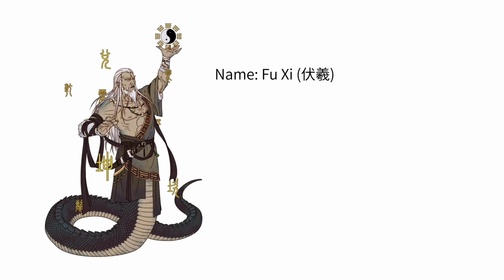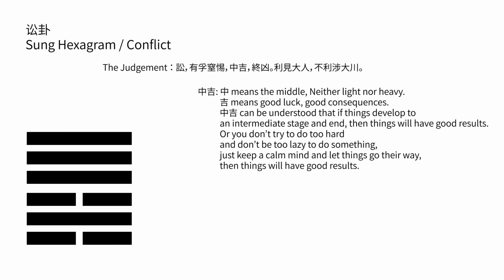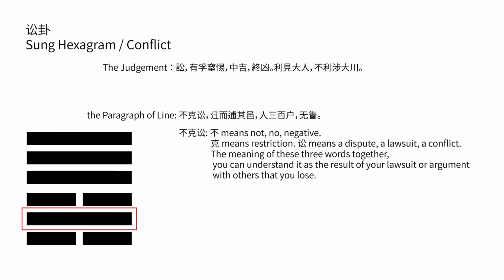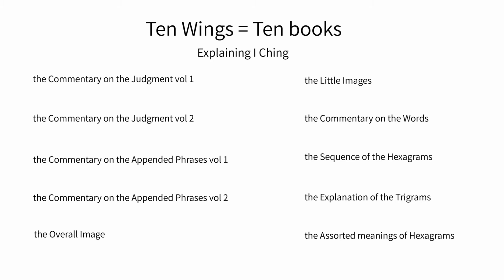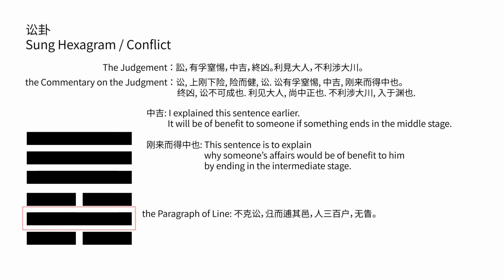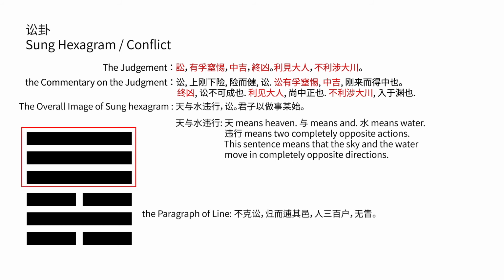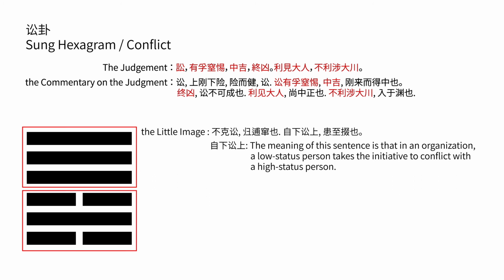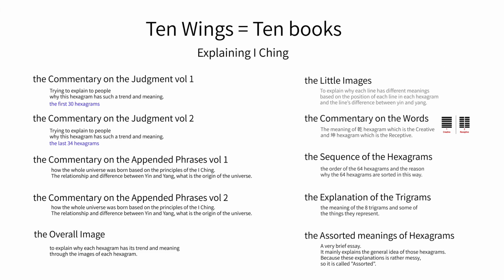Predict anything with I Ching E05 The structure of modern I Ching | Divination